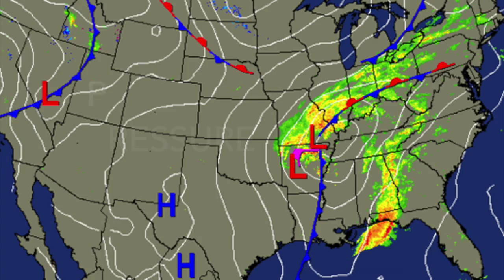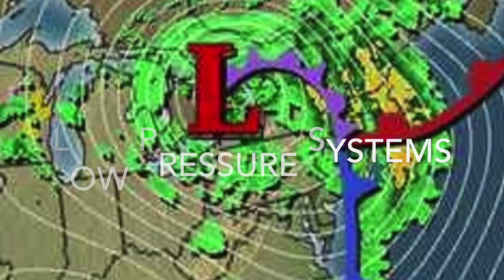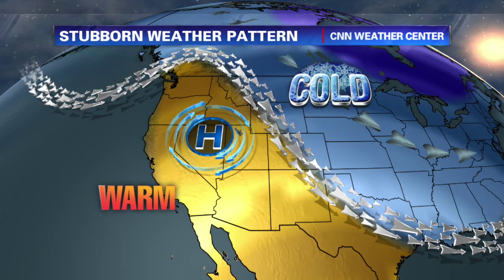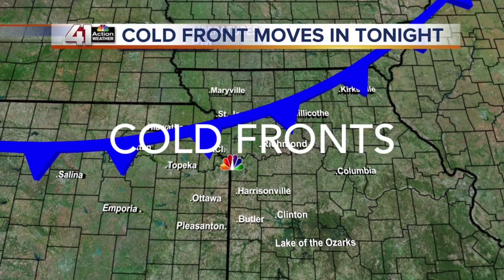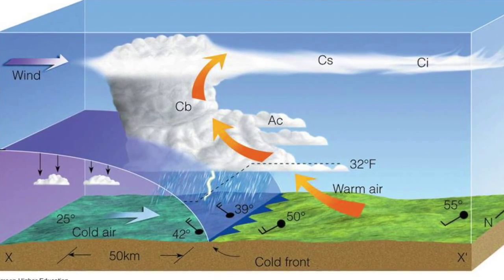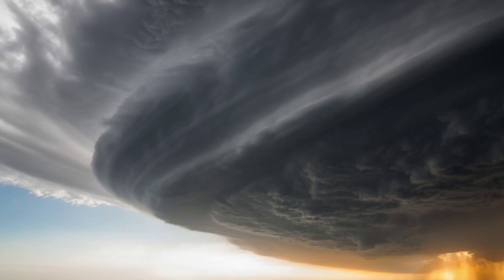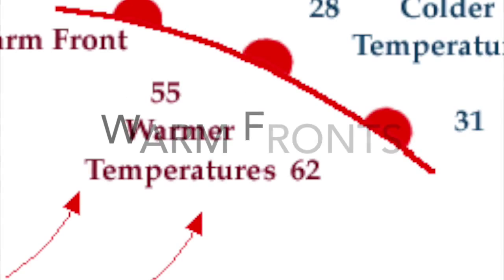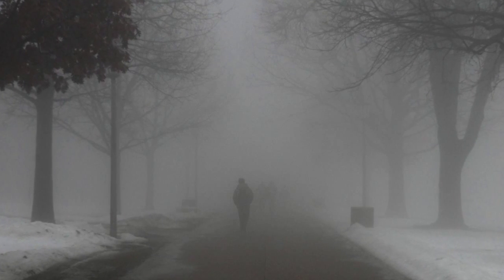Weather Presentation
Presentation Assignment